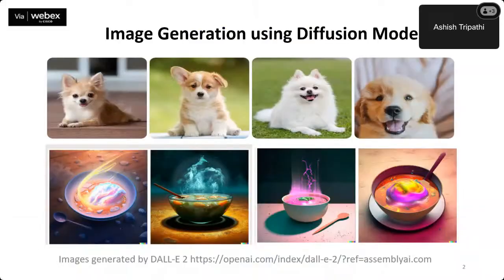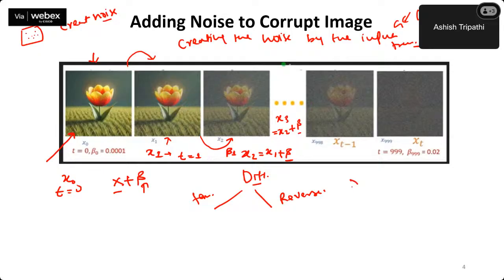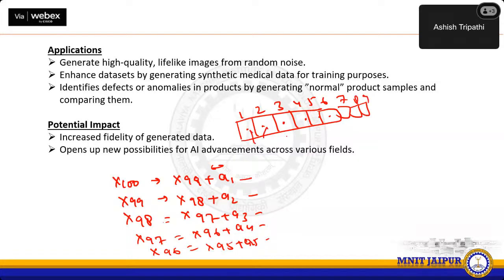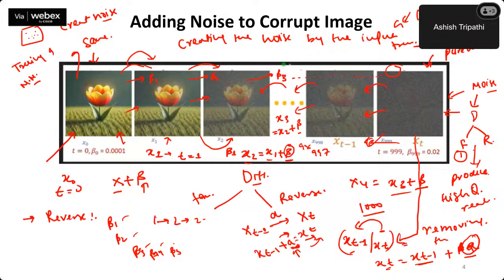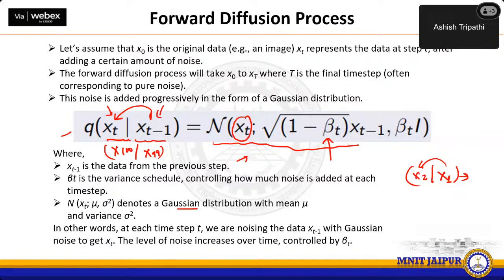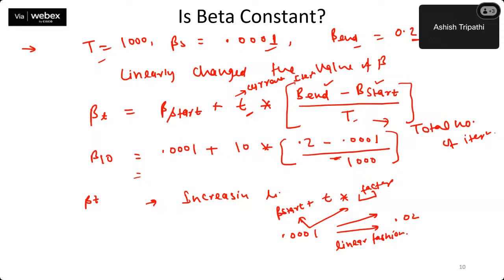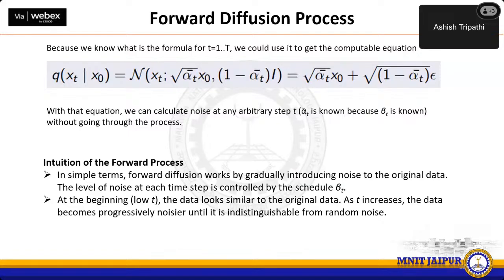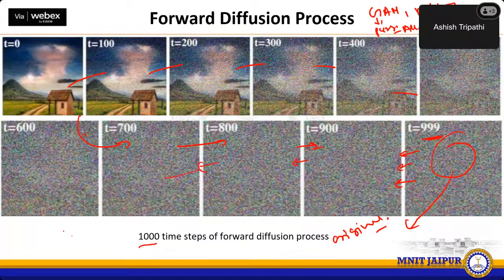Day 4 session 1 Mastering Generative AI: From Basics to Advanced Applications